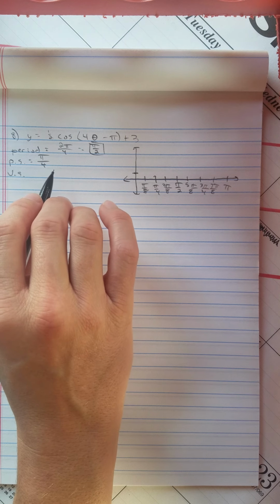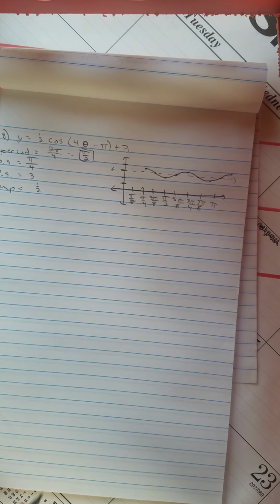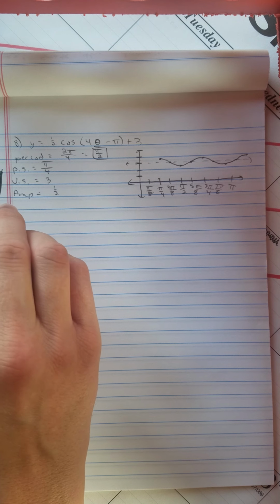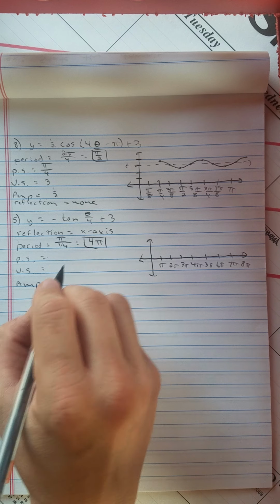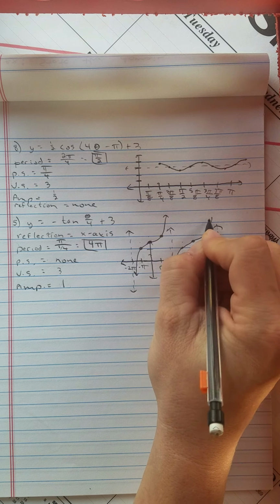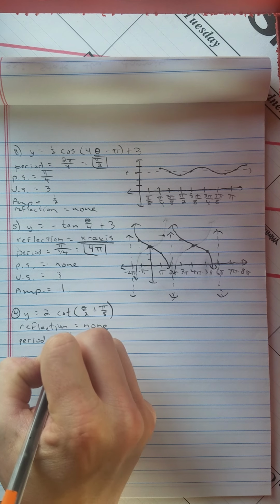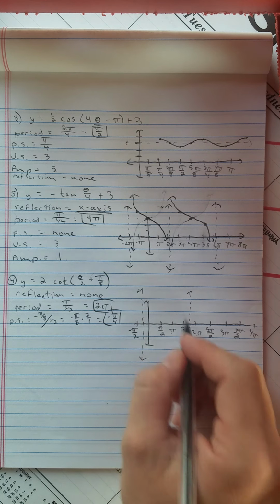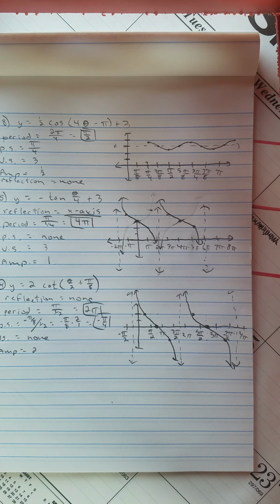Calc: tan/cot Graphs Day 3